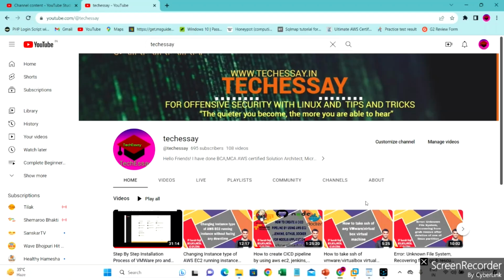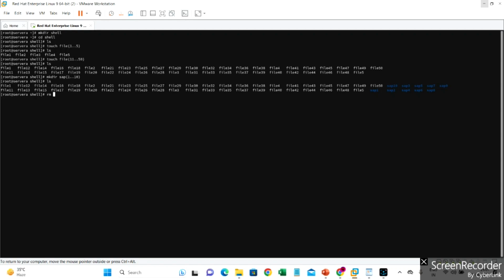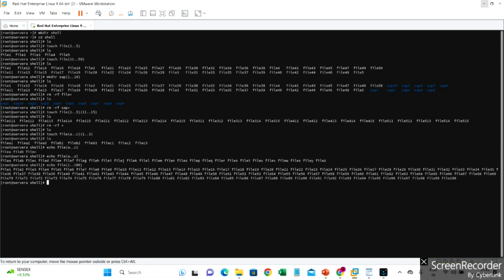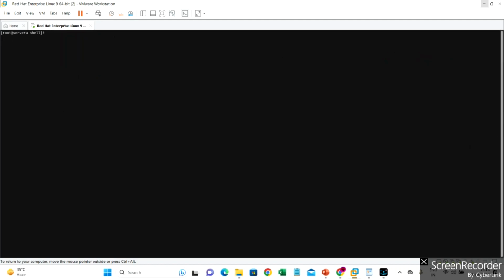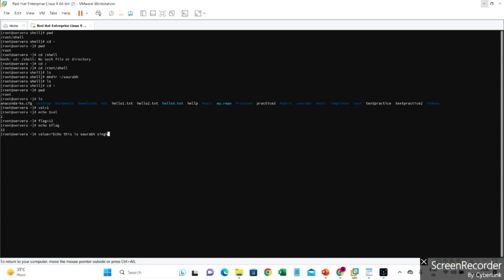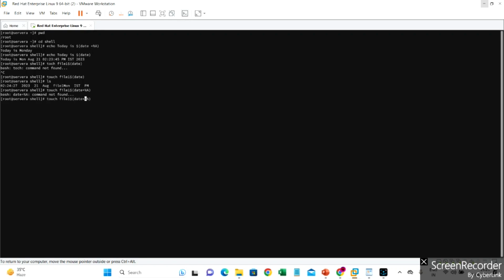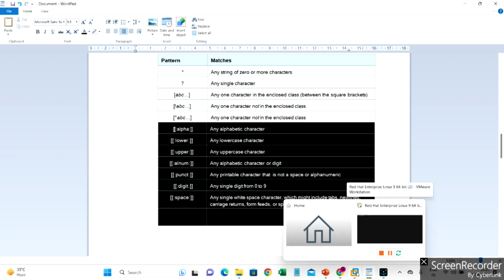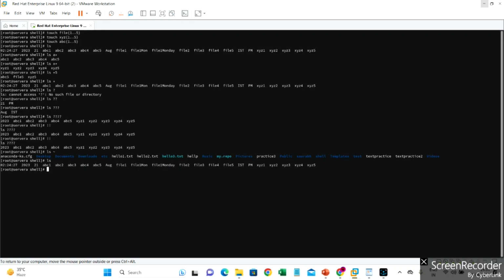Understanding linux basic bash shell expansions and pattern matching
Match File Names with Shell Expansions
Objectives-
Efficiently run commands that affect many files by using pattern matching features of the Bash shell.
This Topic is also very useful for shell scripting-
Command-line Expansions
When you type a command at the Bash shell prompt, the shell processes that command line through multiple expansions before running it. You can use these shell expansions to perform complex tasks that would otherwise be difficult or impossible.
Following are the main expansions that Bash shell performs:
1. Brace expansion, which can generate multiple strings of characters{ ..}
2. Tilde expansion, which expand to a path to a user home directory(~)
3. Variable expansion, which replaces text with the value that is stored in a shell variable. $var
4. Command substitution, which replaces text with the output of a command. date
5. Pathname Expansions
5. Pathname expansion, which helps to select one or more files by pattern matching
Pathname expansion, historically called globbing, is one of the most useful features of Bash. With this feature, it is easier to manage many files. By using metacharacters that "expand" to match the file and path names that you are looking for, commands can act on a focused set of files at once.
Pathname Expansion and Pattern Matching
Pathname expansion expands a pattern of special characters that represent wild cards or classes of characters into a list of file names that match the pattern. Before the shell runs your command, it replaces the pattern with the list of file names that matched. If the pattern does not match anything, then the shell tries to use the pattern as a literal argument for the command that it runs. The following table lists common metacharacters and pattern classes that are used for pattern matching.

Table of Metacharacters and Matches-
Pattern Matches
* Any string of zero or more characters
? Any single character
[abc…] Any one character in the enclosed class (between the square brackets)
[!abc…] Any one character not in the enclosed class
[[:alpha:]] Any alphabetic character
[[:lower:]] Any lowercase character
[[:upper:]] Any uppercase character
[[:alnum:]] Any alphabetic character or digit
[[:punct:]] Any printable character that is not a space or alphanumeric
[[:digit:]] Any single digit from 0 to 9
[[:space:]] Any single white space character, which might include tabs, newlines, carriage returns, form feeds, or spaces

Brace Expansion-   Brace expansion is used to generate      discretionary strings of characters. Braces contain a comma- separated list of strings, or a sequence expression. The result includes the text that precedes or follows the brace definition. Brace expansions might be nested, one inside another. You can also use double-dot syntax (..), which expands to a sequence. For example, the {m..p} double-dot syntax inside braces expands to m n o p.

Tilde Expansion
The tilde character (~), matches the current user's home directory. If it starts with a string of characters other than a slash (/), then the shell interprets the string up to that slash as a

username, if one matches, and replaces the string with the absolute path to that user's home directory. If no username matches, then the shell uses an actual tilde followed by the string of characters

v